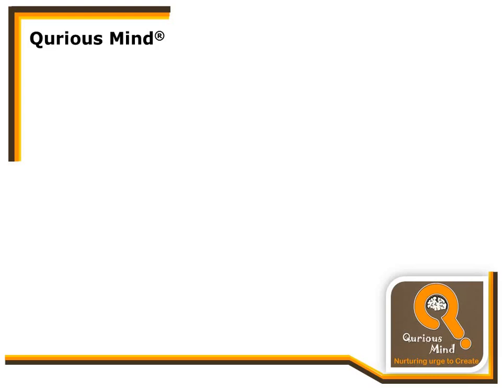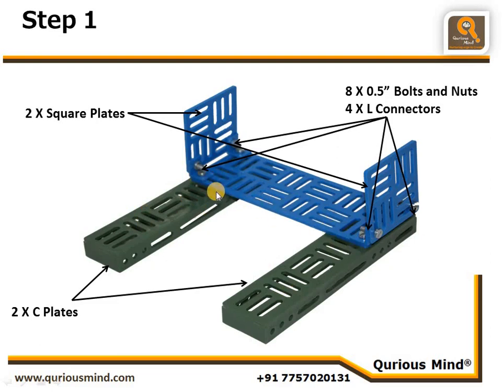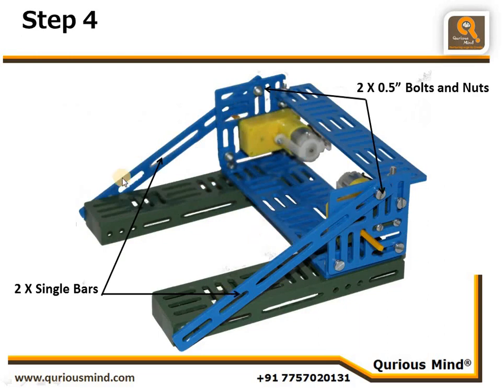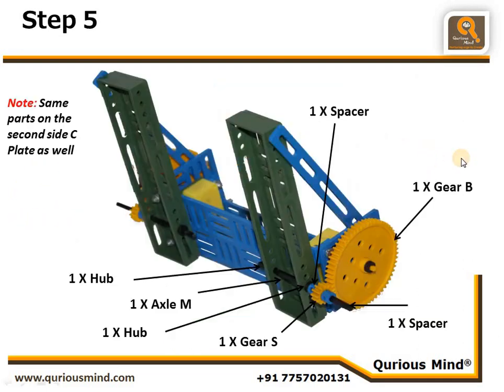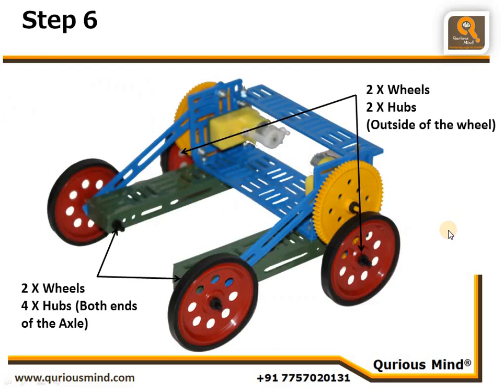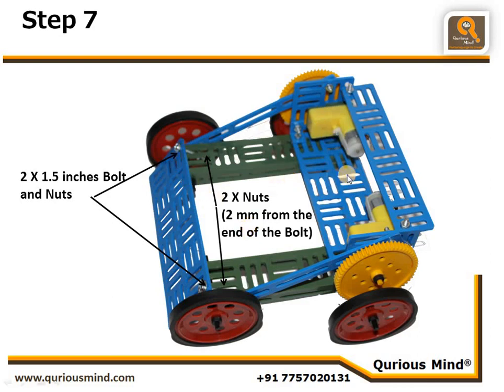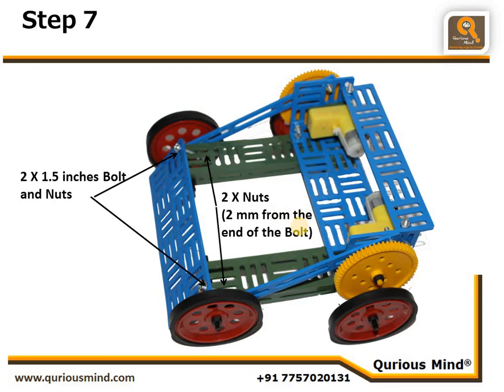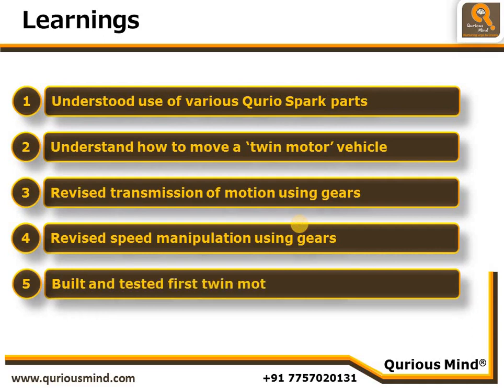Construction of F1 Car